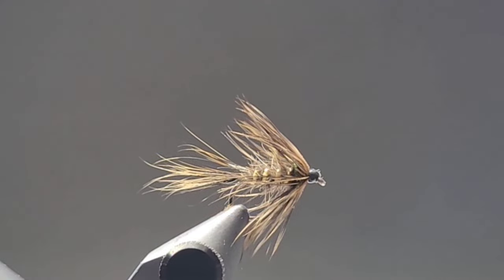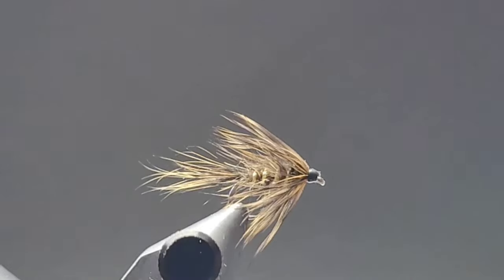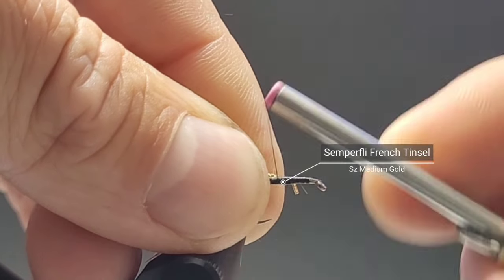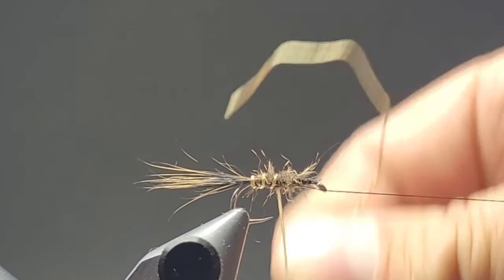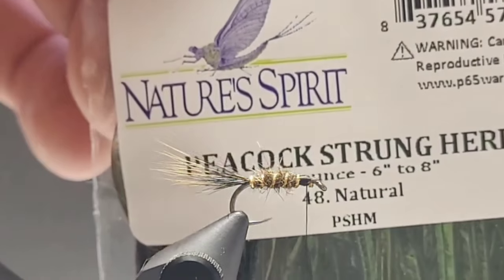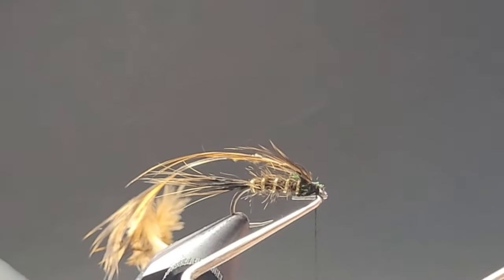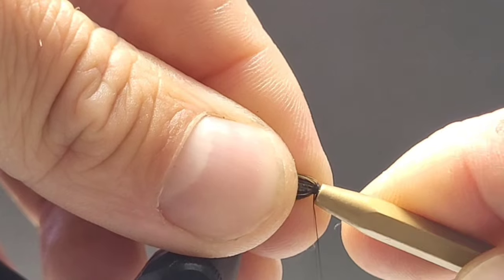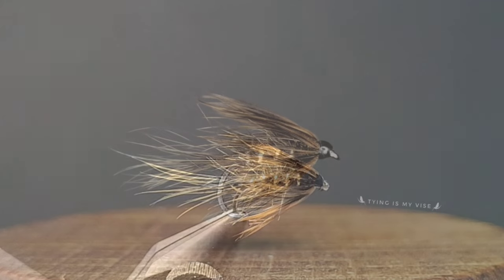The Hare's Ear Soft Hackle - An Instructional Fly Tying Video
In today's instructional fly tying feature, we demonstrate how to create the highly effective Hare's Ear Soft Hackle pattern. This pattern incorporates many natural materials that give it a ton of bugginess and lifelike movement in the water. This pattern is essential whenever the fish are keying in on emerging Caddis or looking up while foraging the shallows for their next meal. Thank-you for all of the love and support and hope you enjoy!